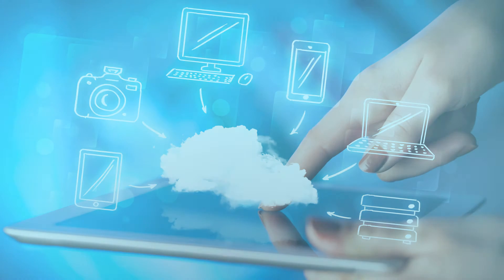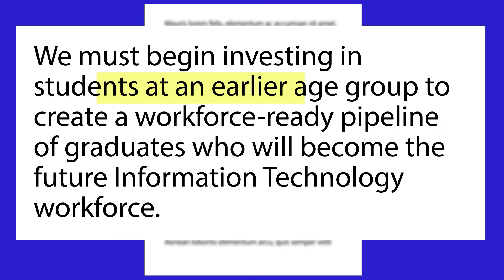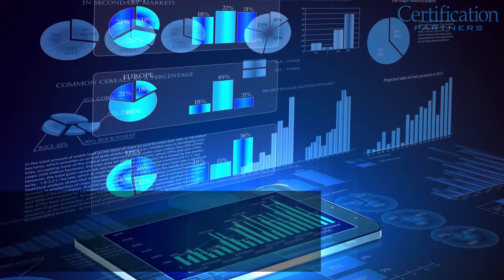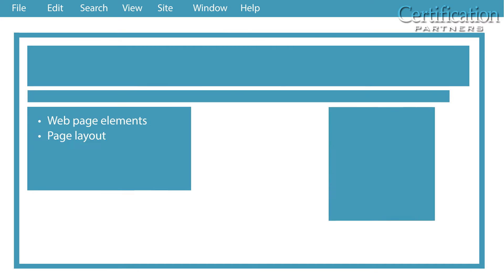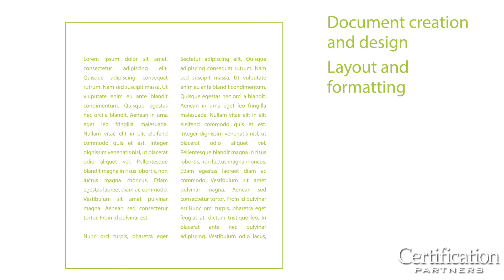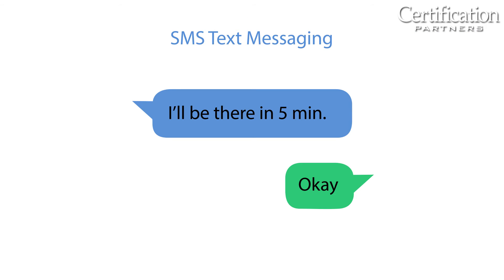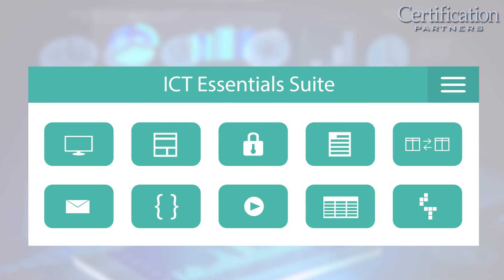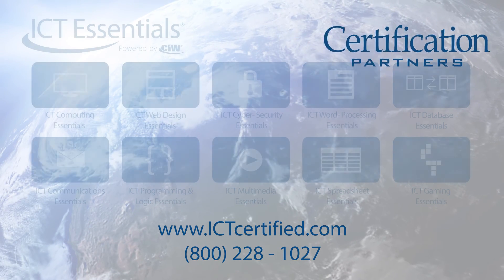Introducing the ICT Essentials Suite for Individuals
“A college education is not right for everyone. “ We have heard this before but the world has changed. There are precious few jobs that do not require some form of digital literacy. It is almost impossible to function in the 21st century without a basic knowledge of how technology works. Whether you need to learn the tools for working in an office or have been wanting to learn how to create a Website for your new business, ICT Essentials has a course or series of courses to help you reach your goals. The self-study classes have resources including click-through demonstrations where appropriate, activities and quizzes to perform self-assessments, and external resources to deepen your knowledge. Speak to a representative to help map out a path for your needs.